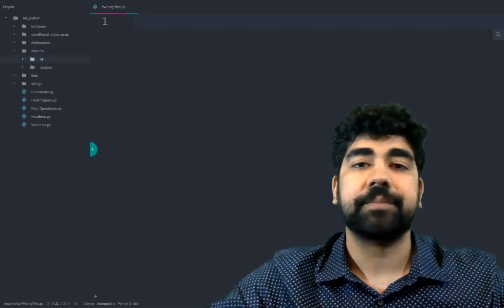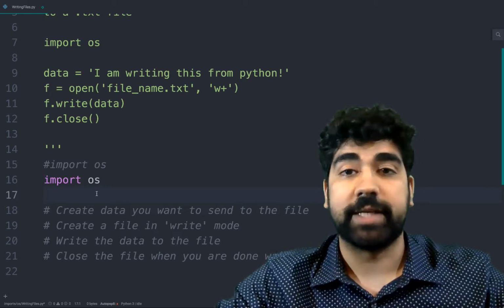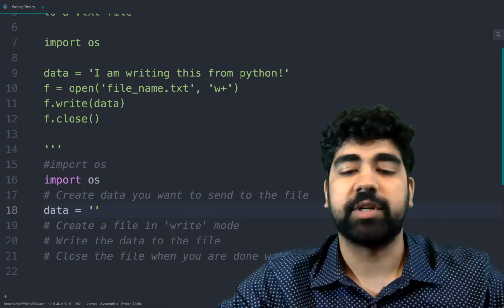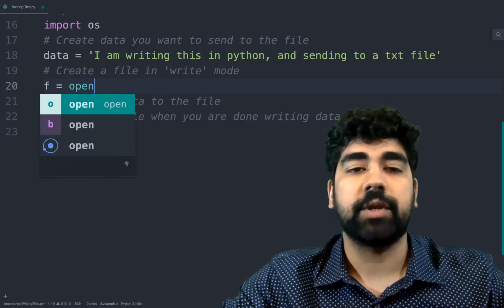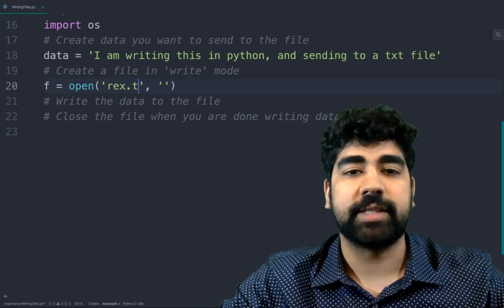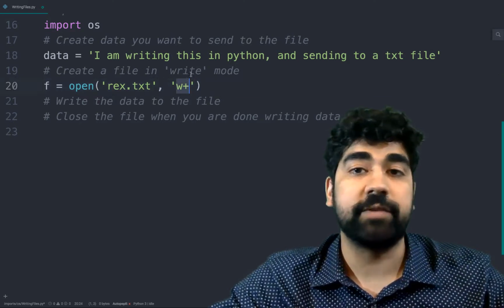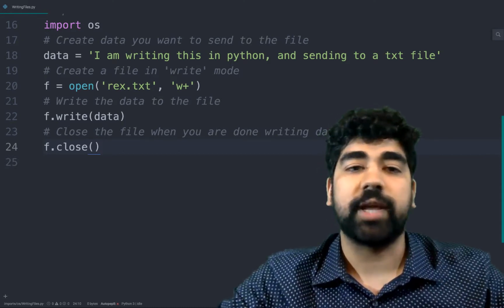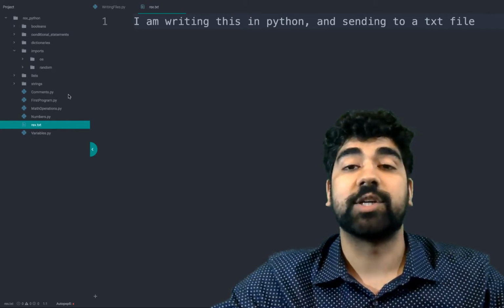Python Writing to Files